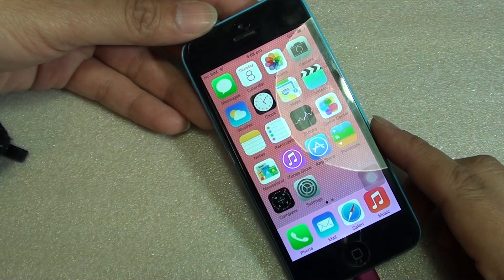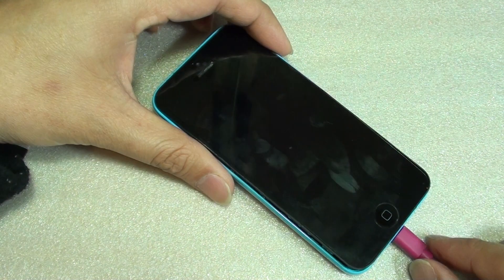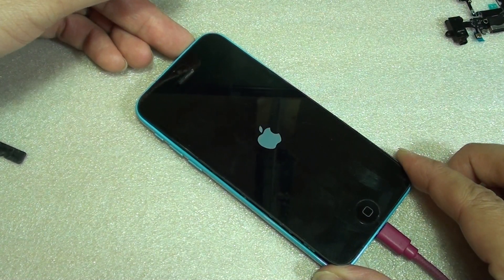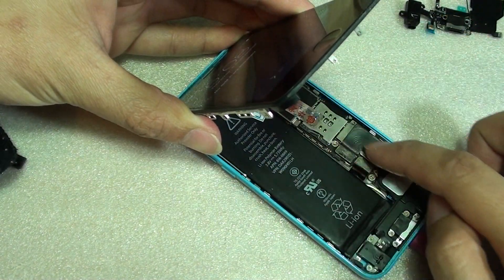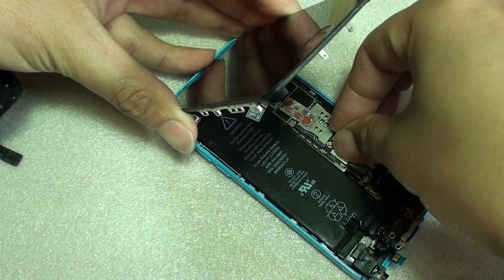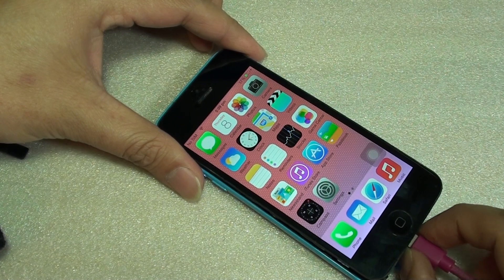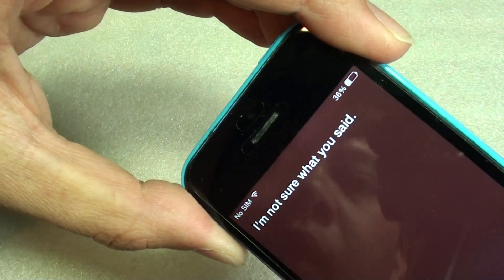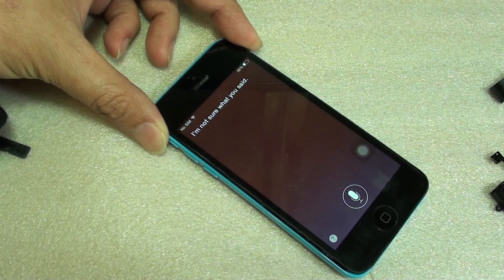FIXED: iPhone 5 / 5C / 5S Only Charging When Turn Off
Learn how you can fix issue with the iPhone 5 only charge when it is turn off. If it is turn on then it won't charged.